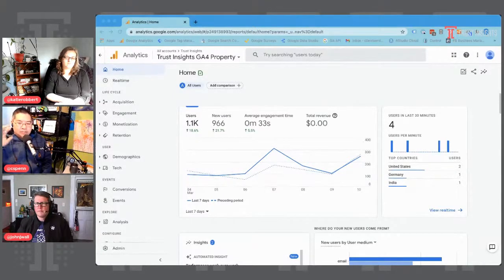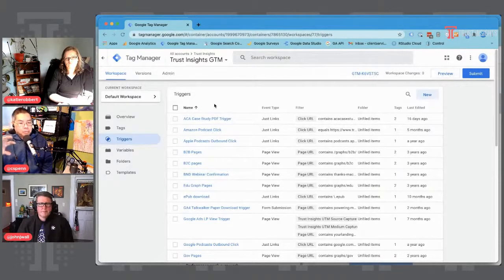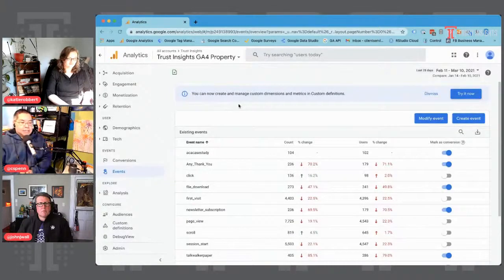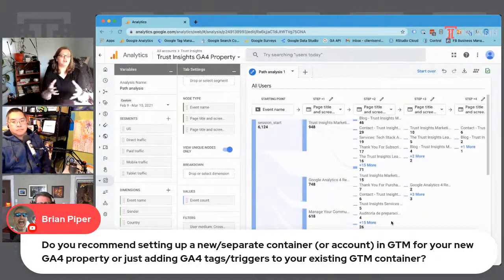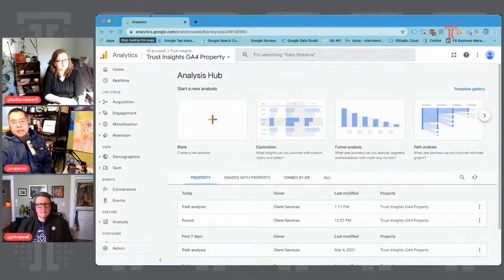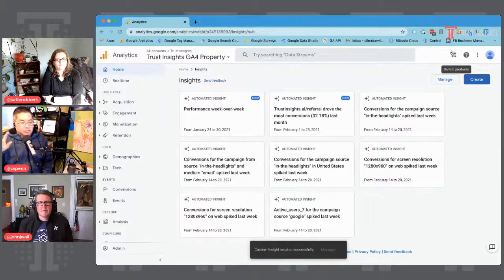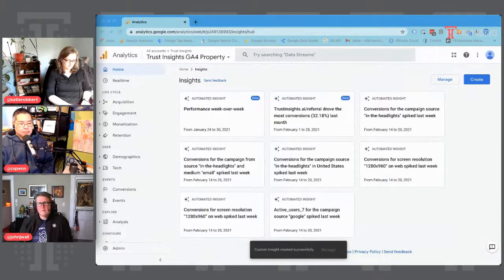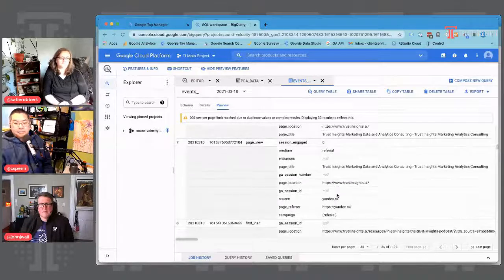So What? 3 Easy Wins in Google Analytics 4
In this week's episode, you'll learn:
Funnel and path analysis for anything!
Turning events into conversions
In depth user exploration